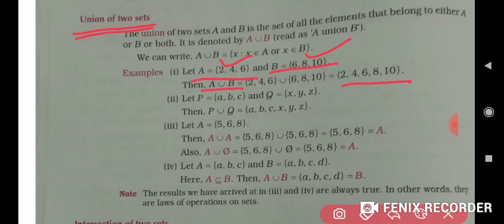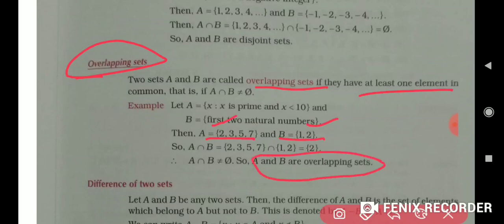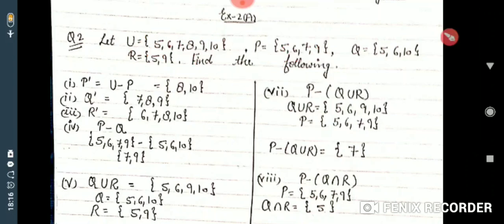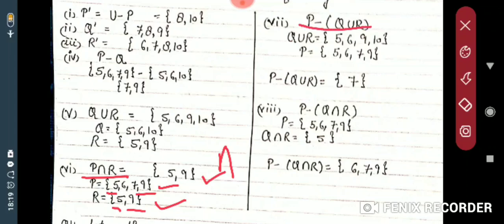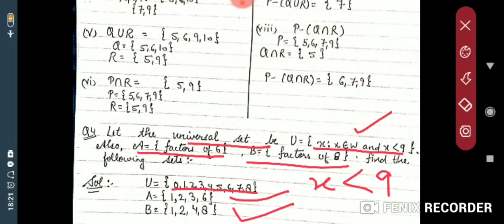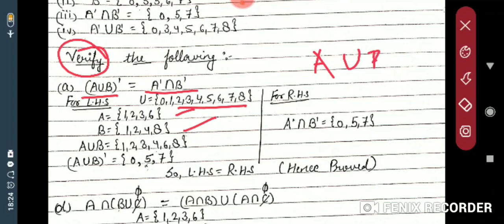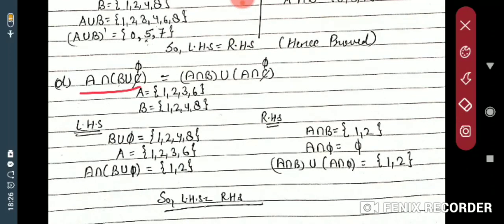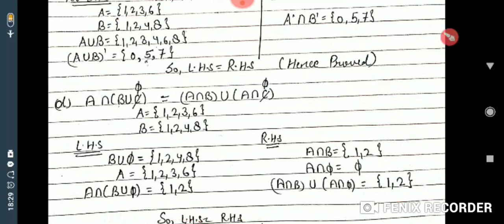Class VIII B, Maths, Chapter 2, Venn Diagram, Video 1